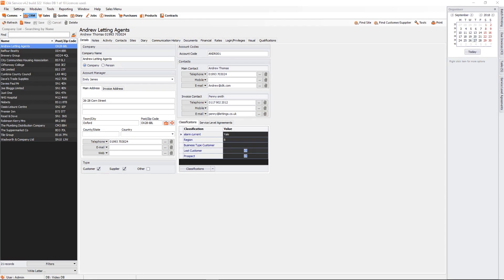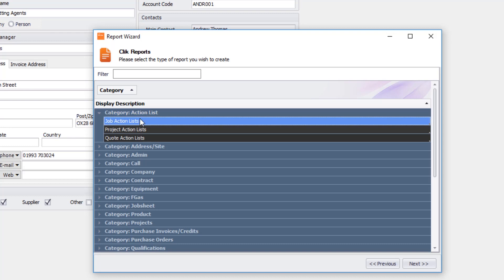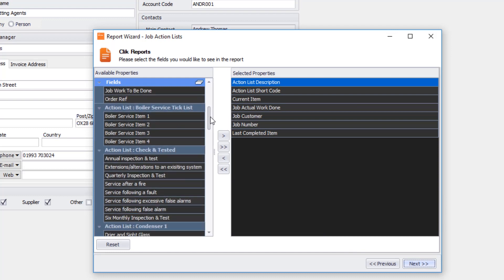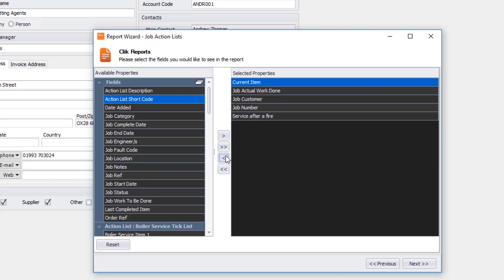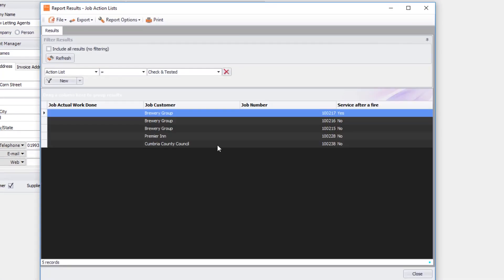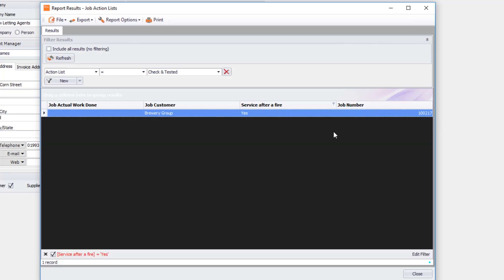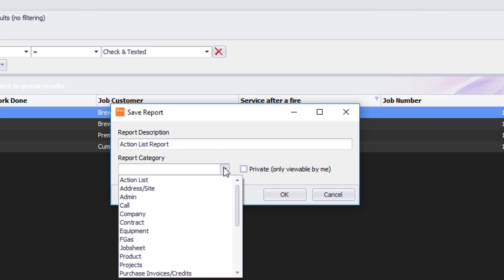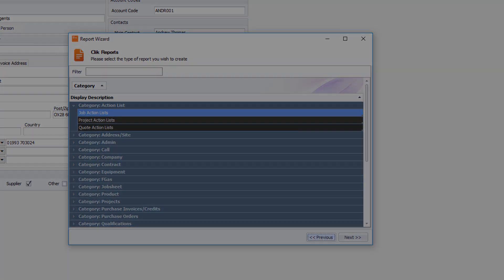Creating Action List Reports | Clik Service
Update 322 for Clik Service brings some new features including the sought after addition of action list reporting. See how to use this new feature in this quick video tutorial.

If you want to learn other ways to produce reports from Clik Service, have a look at these videos: